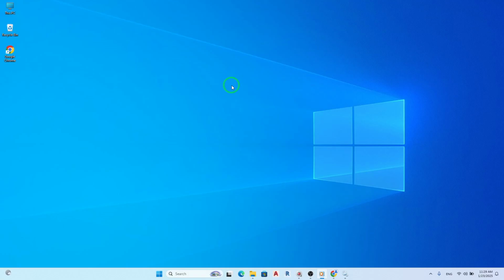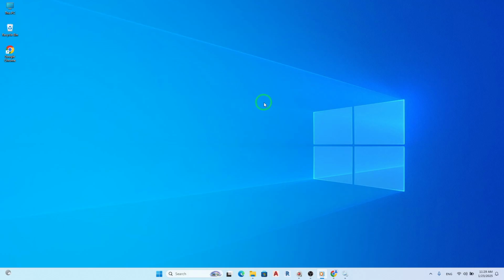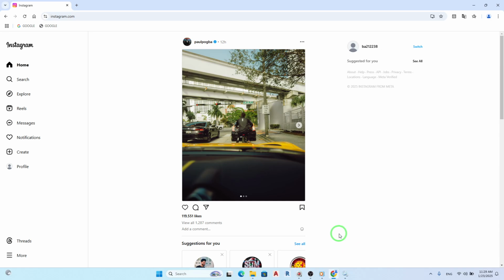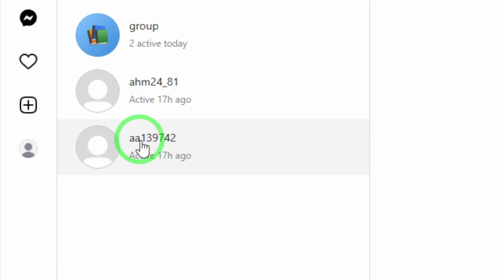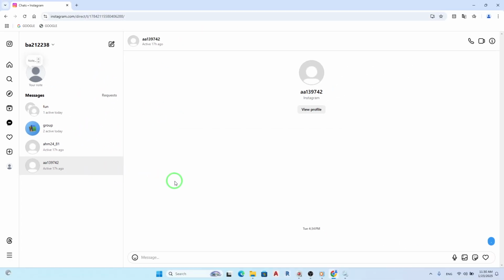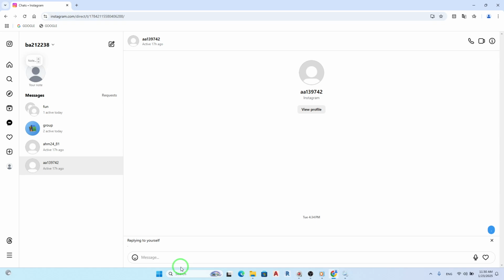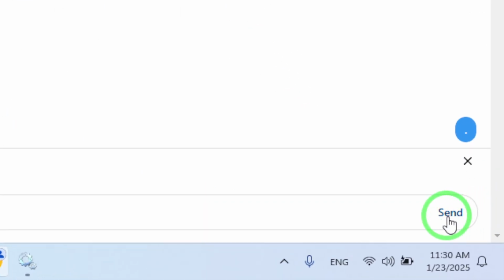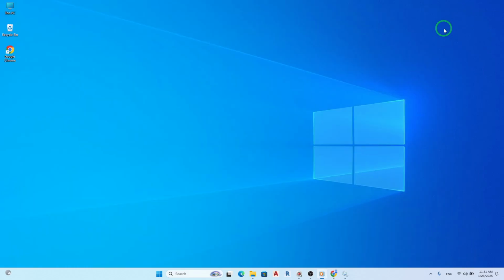How To Reply Sent Message From Chat On Instagram On PC (New Update)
Learn how to reply to sent messages from chat on Instagram using your PC with this quick guide.

1. Open Instagram

2. Click on the Messages icon at the left menu

3. Open the chat you want

4. Find the message, click the Reply icon next to it

5. Write your message, click Send

Chapters:
00:00 Intro
00:12 Soultion
01:05 Outro